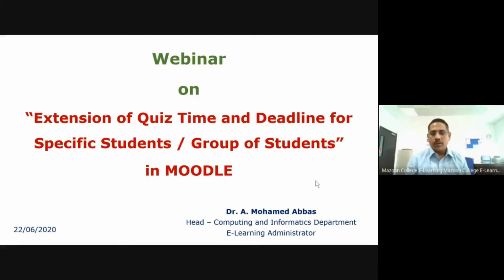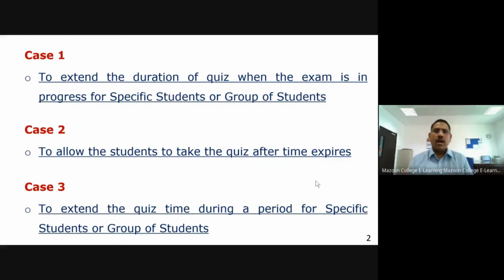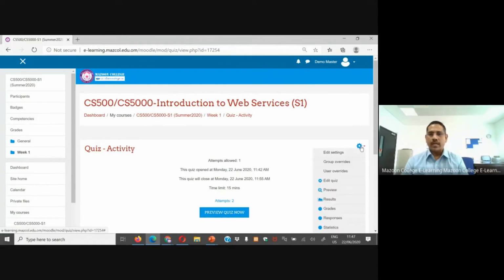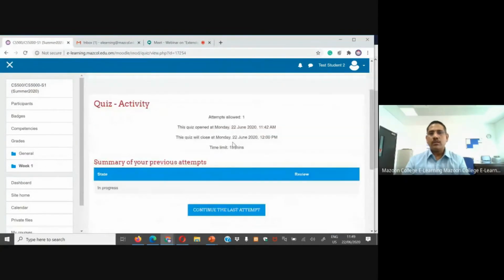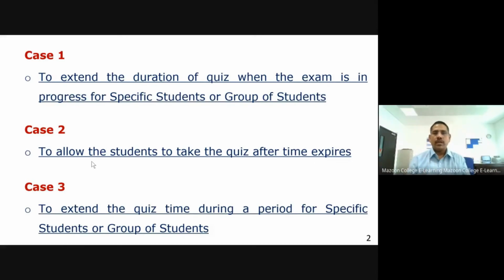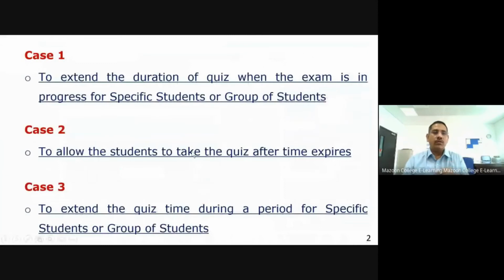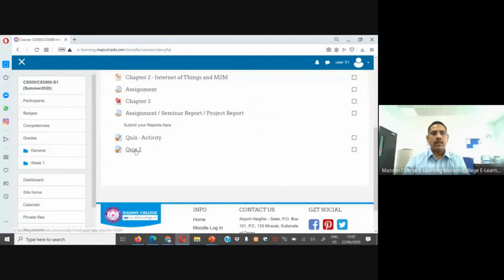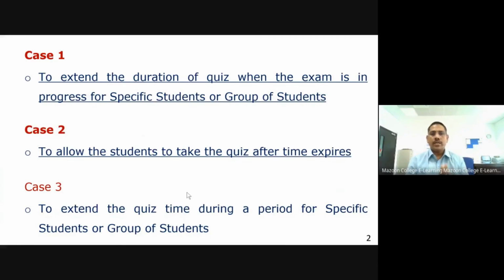Extension of Quiz Time and Deadline for Specific Students or Group of Students in MOODLE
This video helps to extend the quiz time and increase the deadline for specific students or group of students in Moodle